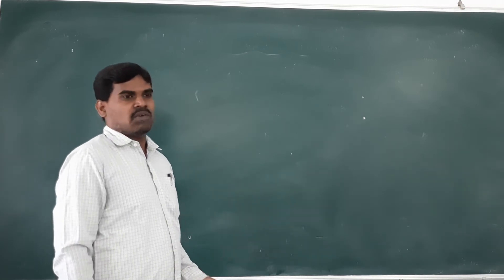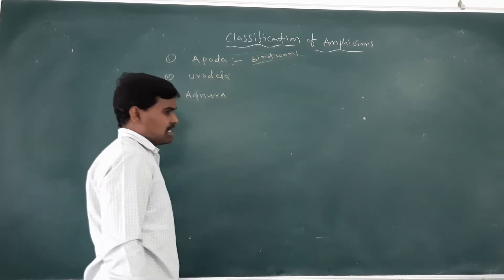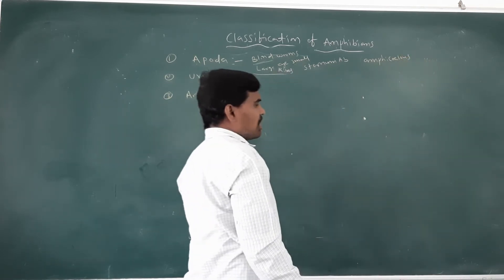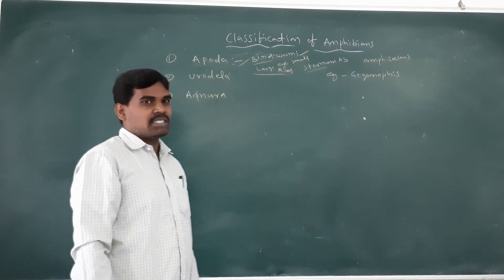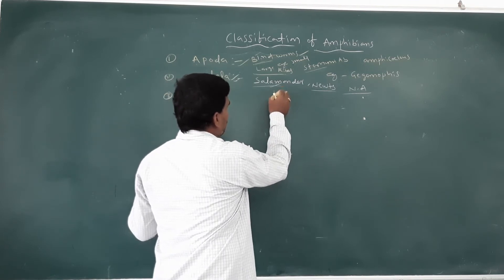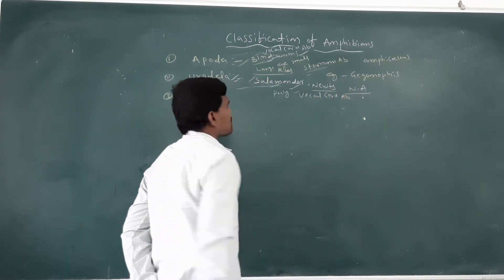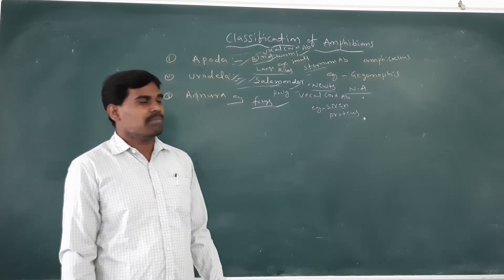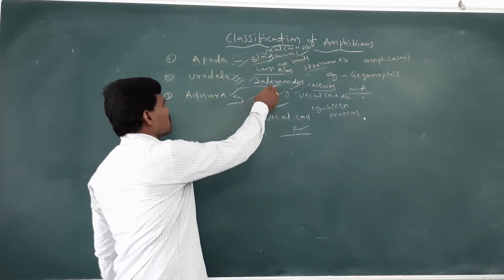2nd sem classification of Amphibians